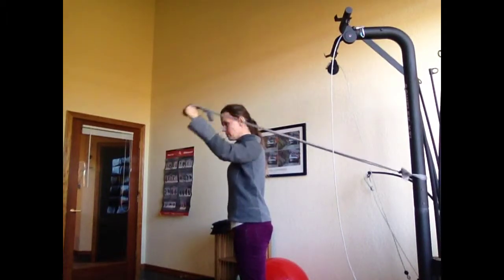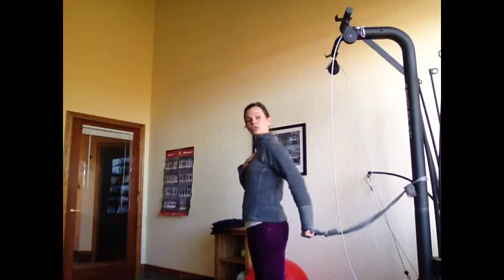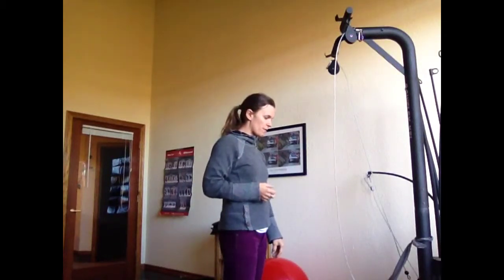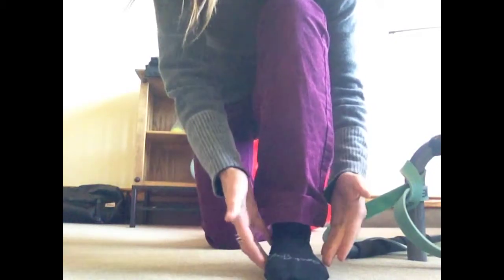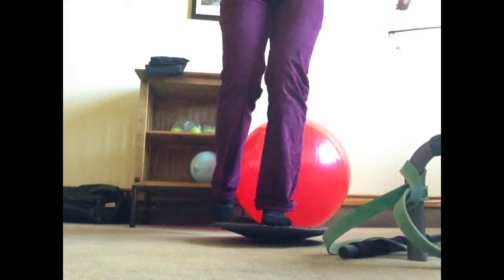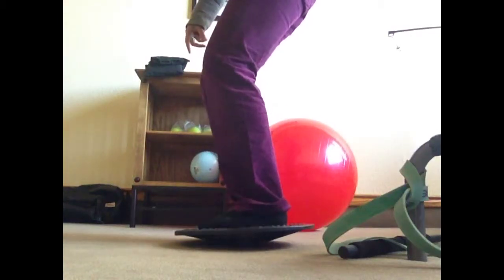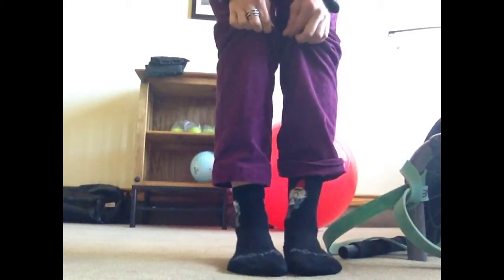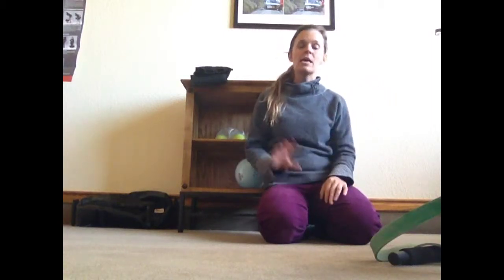The Climbing Doc E28- Setup for Ankle Rehab- Positioning is Everything!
This video was produced for a patient across the country! The goal in sharing it is to advance your knowledge with beginning stability exercises for the ankle and knee. If you would like a personal video or to learn more, check out my book and my medical coaching at climbinginjuriessolved.com.